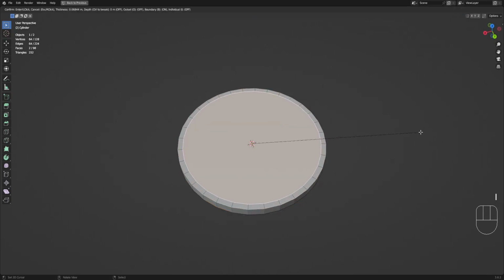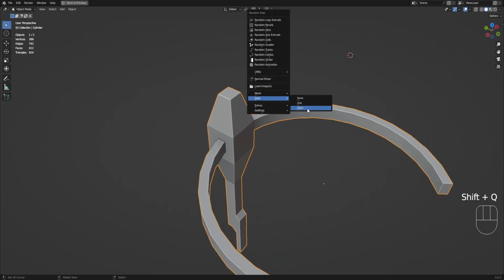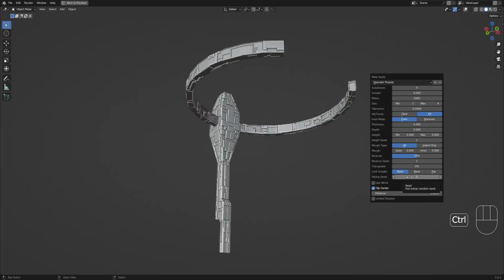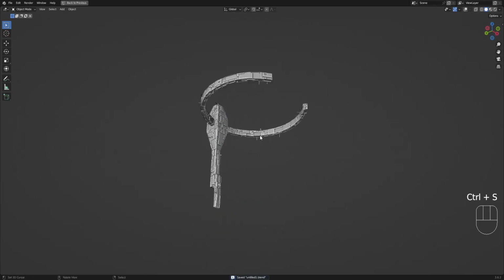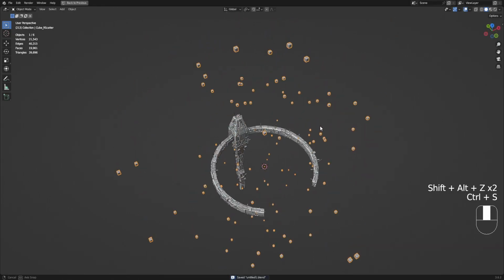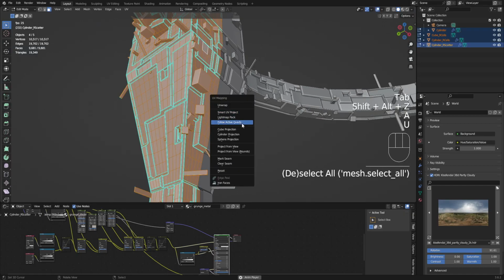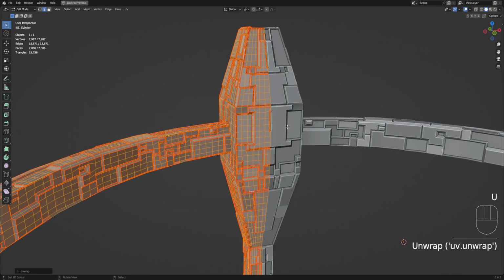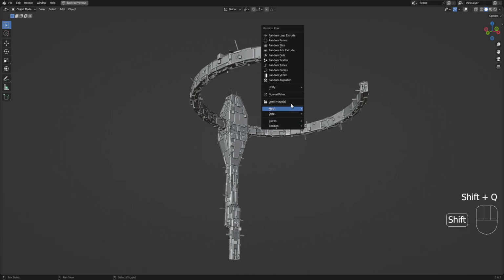Modeling a Space Station Using Random Flow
In this video, I'm going to show you how to model a simple space station and detail it using the Random Flow add-on in Blender.